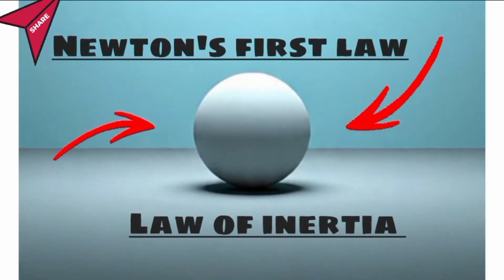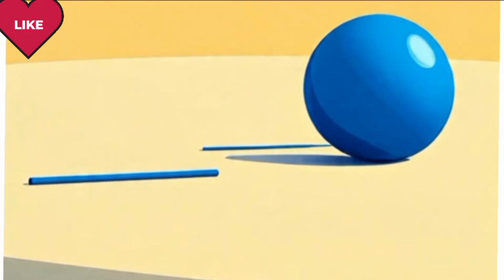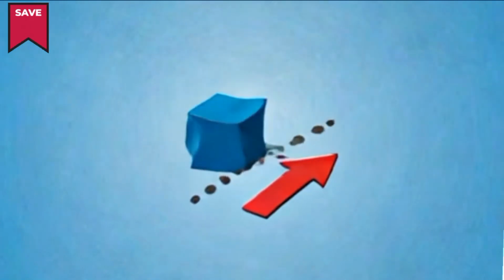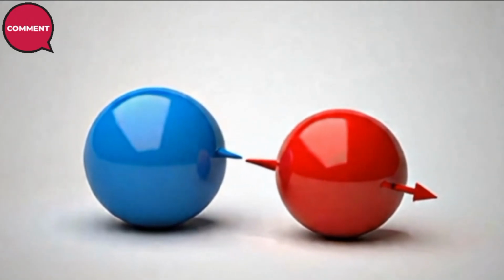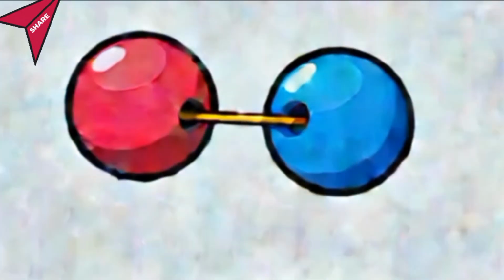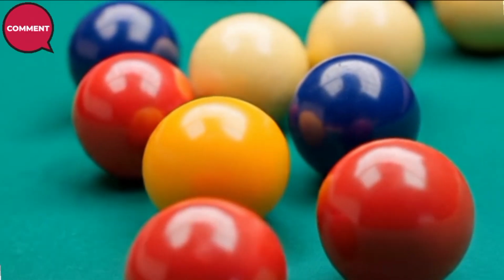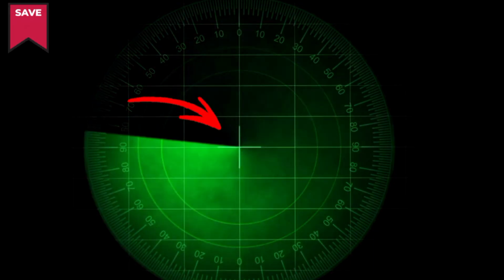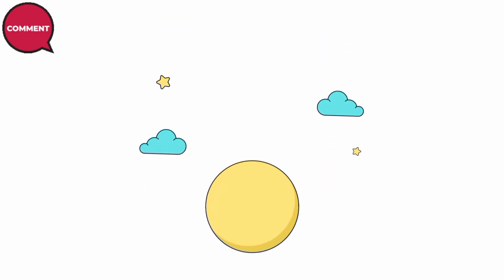Newton's Laws of Motion Explained: Class 9 Physics Guide for Exam Success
Master the fundamentals of Dynamics with this comprehensive guide to Newton's Laws of Motion for Class 9 Physics. Whether you're preparing for your midterms or finals, this video breaks down the First, Second, and Third laws with clear examples and exam-focused tips.📌 In this video, you will learn:•Newton's First Law (Law of Inertia)Newton's Third Law (Action & Reaction)•Real-world applications and numerical problem-solving🕒 Timestamps:
0:00 Introduction to Dynamics
1:15 Newton's First Law & Inertia
3:45 Newton's Second Law (Formula Derivation)
6:20 Newton's Third Law with Examples
8:50 Friction and Momentum Overview
9:45 Exam Preparation Tips#Physics